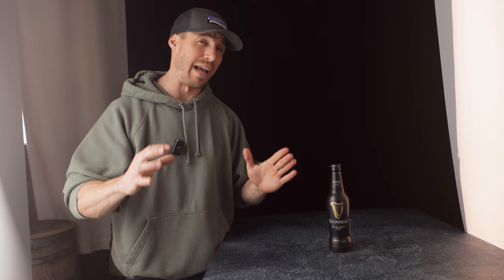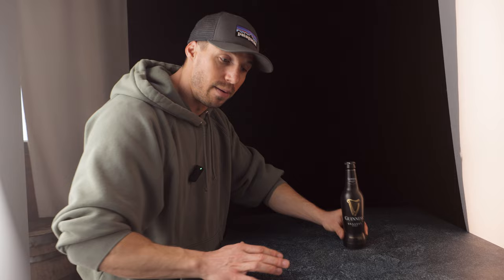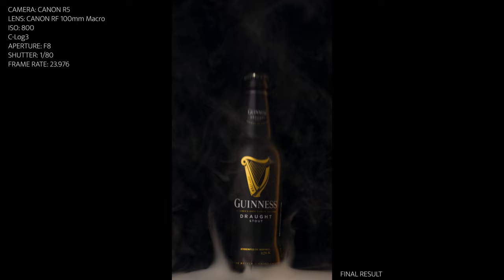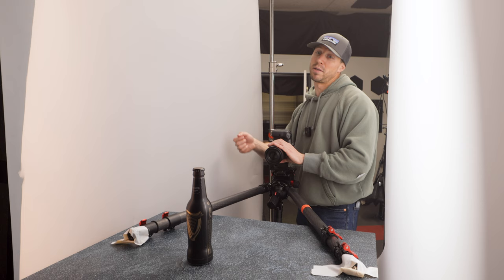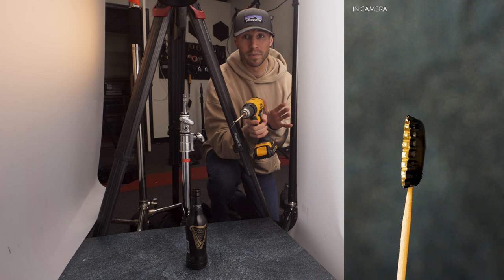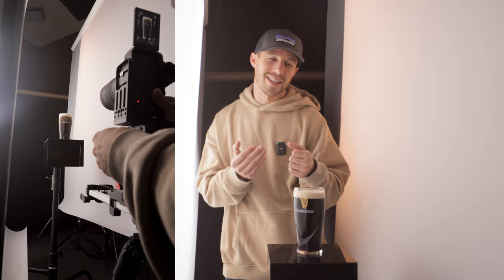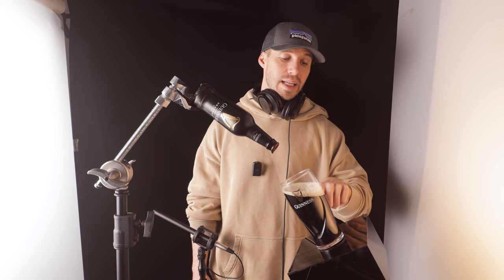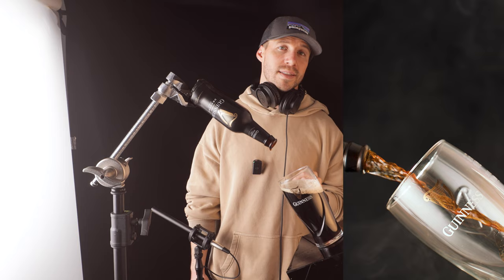How To Film an Impactful Beer Commercial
Learn to capture, create, and film a cinematic beer commercial with minimal crew and gear. In this tutorial I will walk you through my step by step process to create a beer commercial.